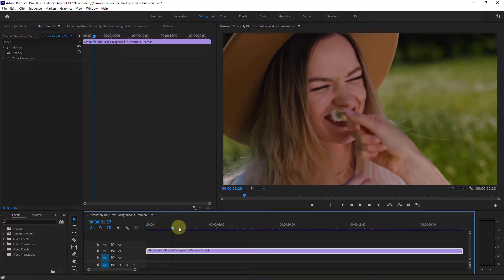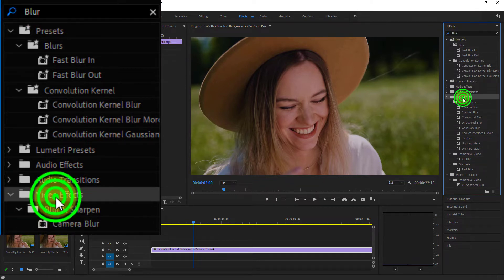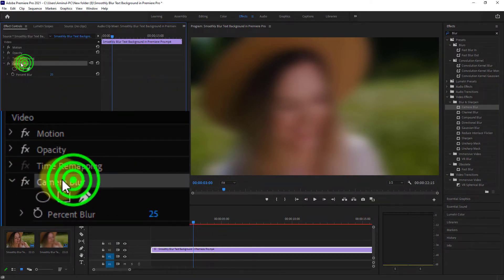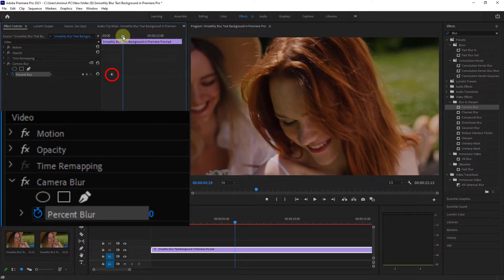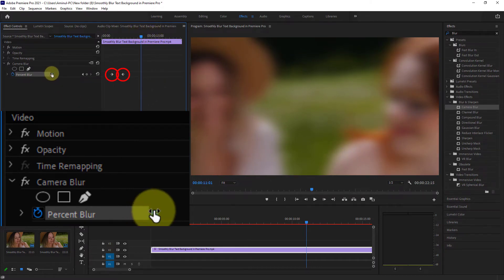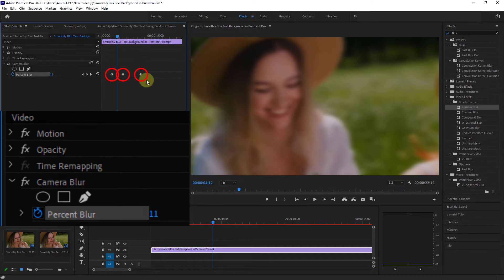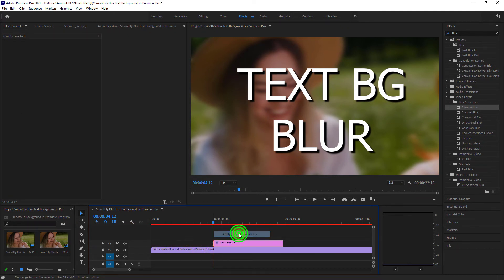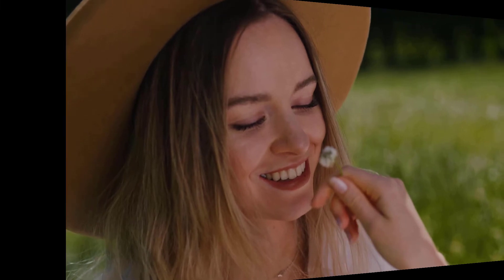Smoothly Blur Text Background in Premiere Pro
How to Smoothly Blur Your Text Background with Adobe Premiere Pro

Smooth Zoom-In Specific Area of Video in Premiere Pro